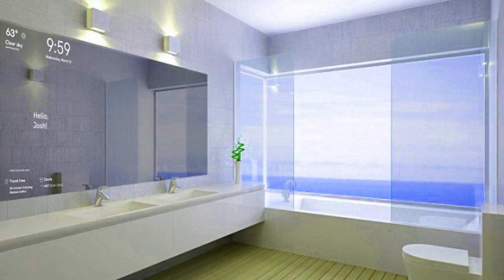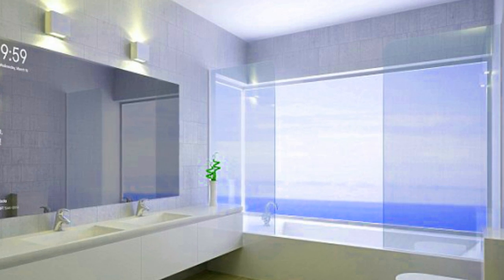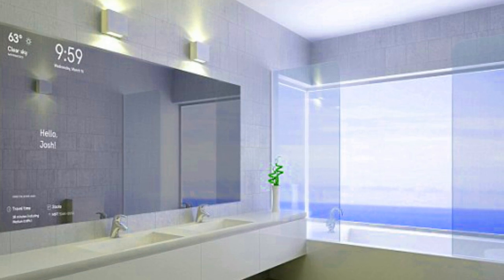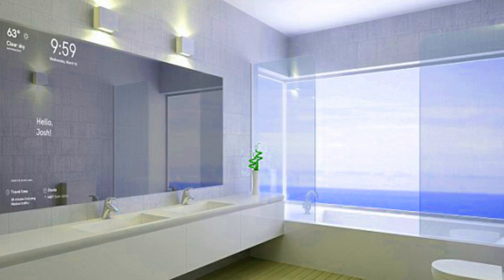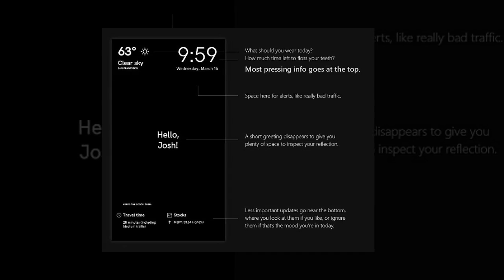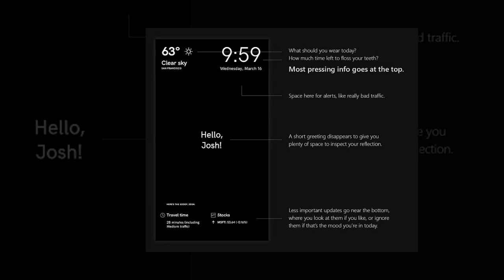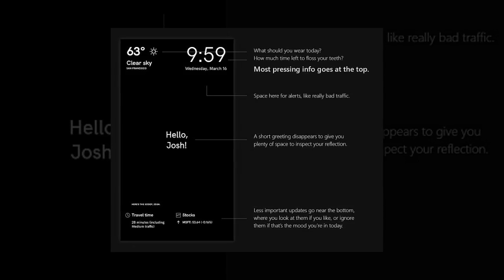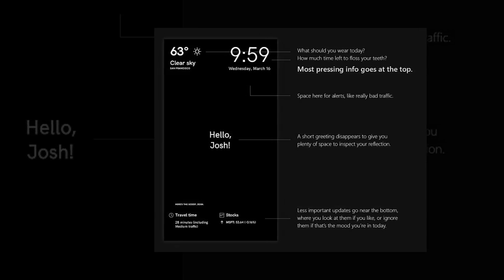Microsoft reveals magic mirror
Microsoft reveals magic mirror that knows how you're feeling - and can show you everything from your emails to the weather in the morning
Most people have just enough time to brush their teeth and run out of the door in the morning.
For those who find themselves crunched for time, Microsoft has developed a smart mirror that displays all the updates you need before leaving for work.
Called Magic Mirror, this devices recognizes and greets users, reads emotion and displays the weather, time and other relevant information - while still showing your reflection.